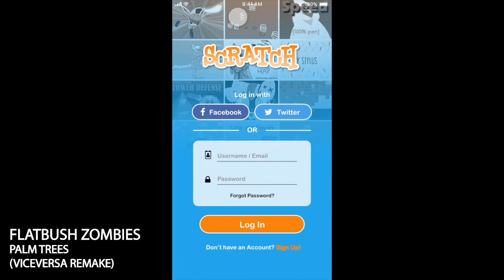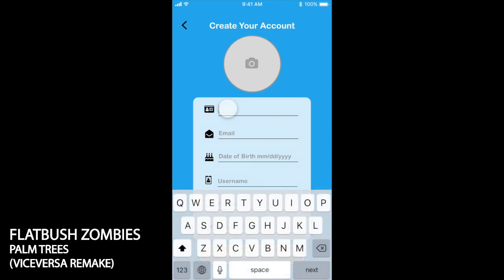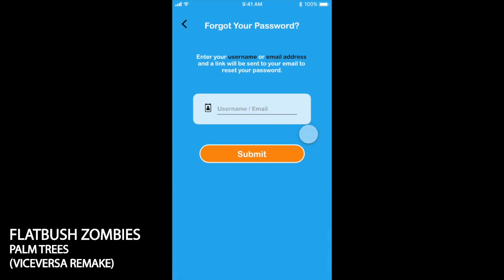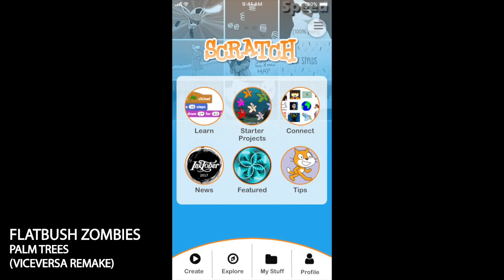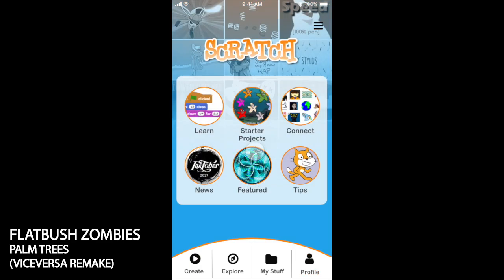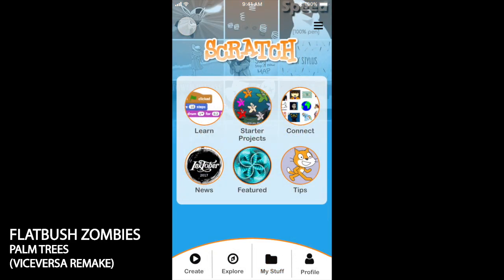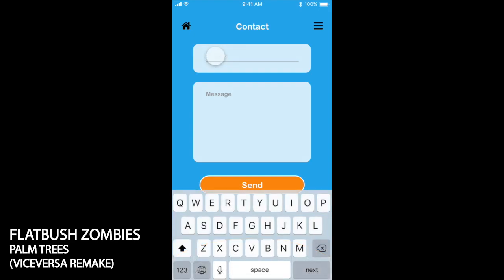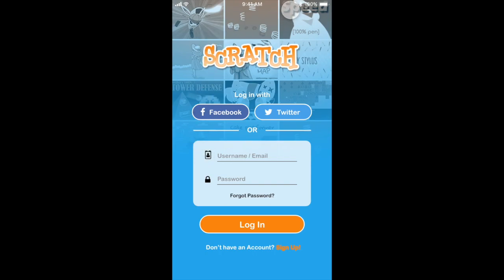Full Sail Interactive Editorial Design App Pitch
App Pitch for Interactive Editorial Design (Full Sail University Project).

App is based on the original "Scratch" project created by Eric Schilling for the MIT Media Lab.